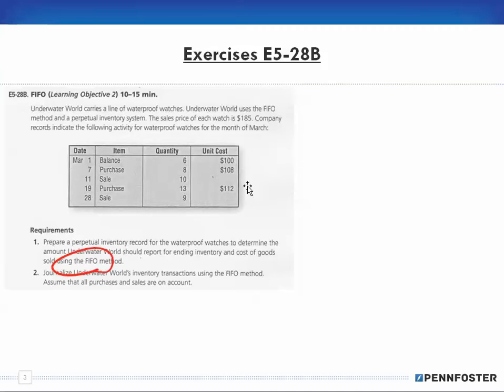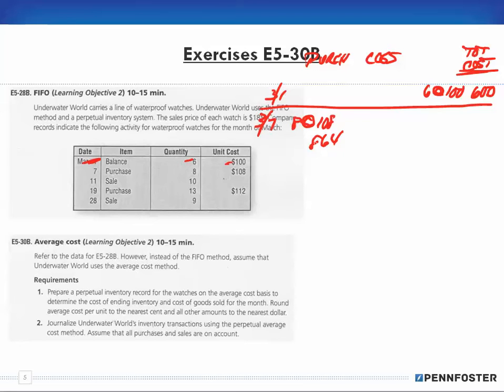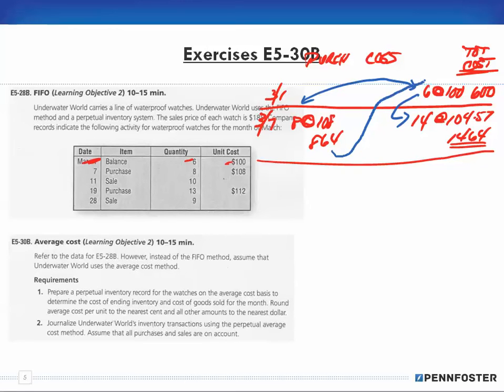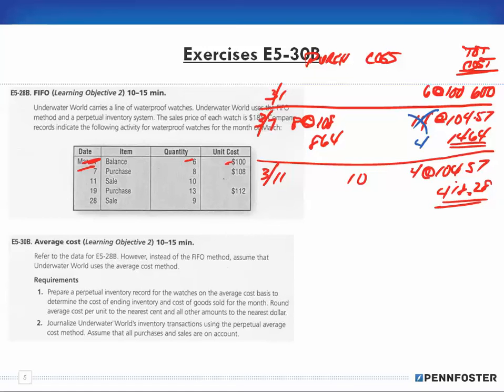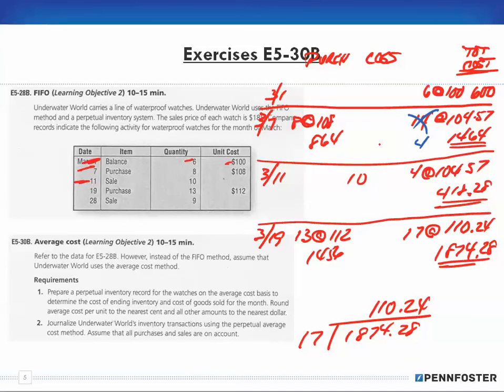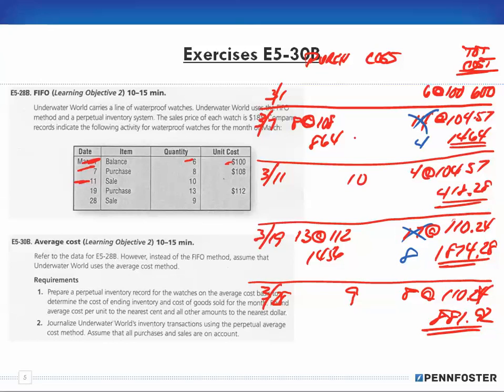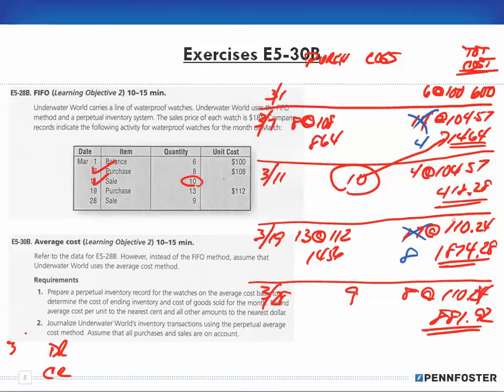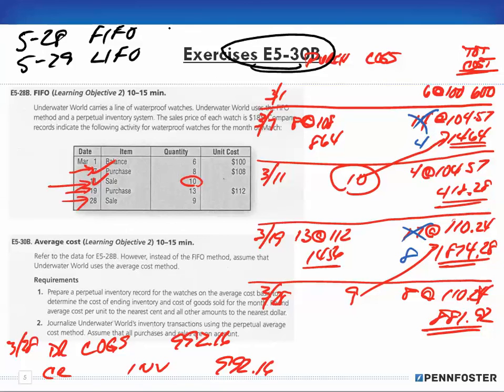Financial Accounting Ch 5 Exercises Group B E5 30B